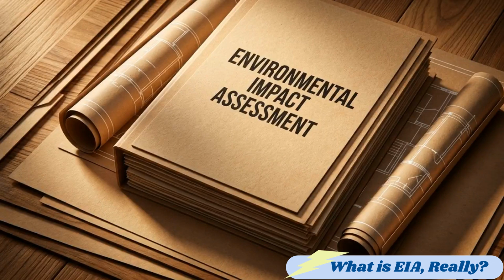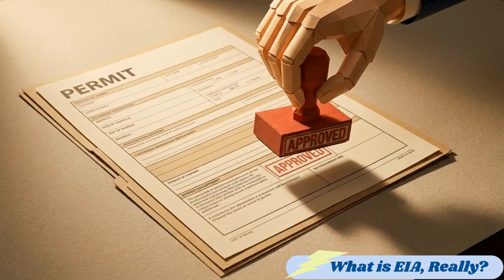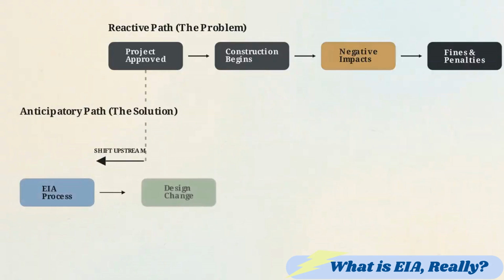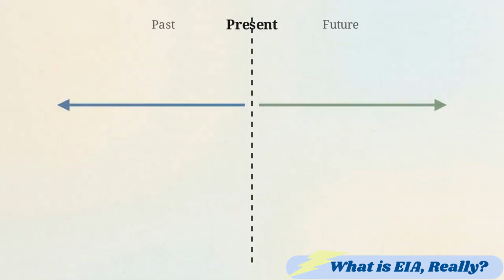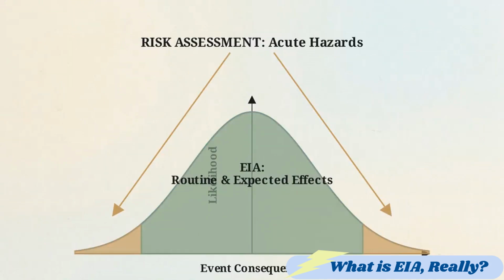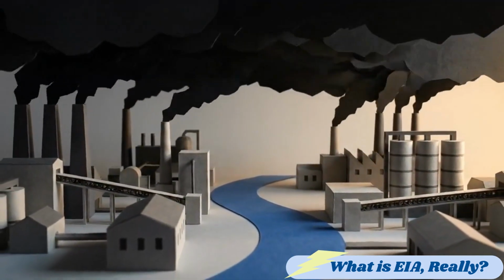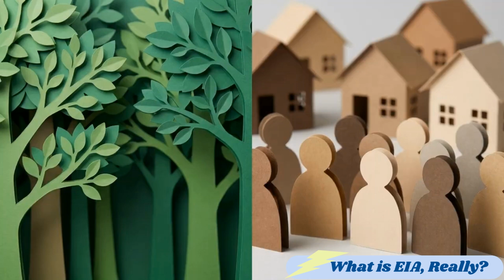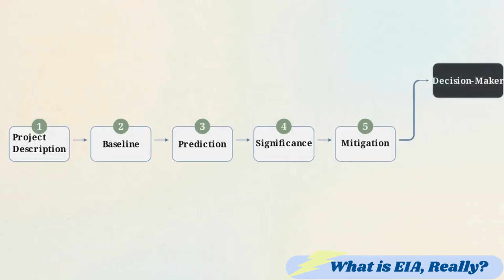Chapter 2: What is EIA, really! || "EIA: Principles to Practice"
Welcome to the second episode of EIA: Principles to Practice, an educational series by EcoBriefs Academy by Dr. Ravi Sharma.

Environmental Impact Assessment (EIA) is much more than a regulatory requirement—it is a scientific and systematic decision-making process that helps balance development with environmental sustainability.

In this introductory episode, we answer one of the most fundamental questions:

"What is EIA, Really?"

Whether you are a student, researcher, environmental professional, consultant, government official, or an aspirant preparing for competitive examinations, this episode will help you develop a strong conceptual foundation of Environmental Impact Assessment.

🎯 In this episode, you will learn:

✅ What Environmental Impact Assessment (EIA) actually means

✅ Why EIA is considered one of the most important environmental planning tools

✅ Objectives and significance of EIA

✅ Evolution of EIA globally and in India

✅ Legal and regulatory framework governing EIA in India

✅ Major stages of the EIA process

✅ Relationship between EIA and sustainable development

✅ Common myths and misconceptions about EIA

🌍 Why should you watch this series?

The EIA: Principles to Practice series has been designed to bridge the gap between academic concepts and professional practice.

Throughout this series, we will explore:

• EIA Notifications and Regulatory Framework

• Screening and Scoping

• Baseline Environmental Studies

• Impact Prediction Methods

• Environmental Management Plan (EMP)

• Public Consultation Process

• Environmental Clearance Procedure

• EIA Report Preparation

• Case Studies from India

• Practical Insights for Consultants and Professionals

Dr. Ravi Sharma

Sustainability Mentor | Environmental Management & Sustainability Expert

EcoBriefs Academy is dedicated to providing structured, practical and research-backed learning in Sustainability Management, ESG, Environmental Impact Assessment, Circular Economy and Climate-related topics.